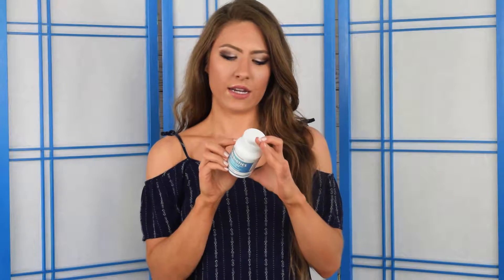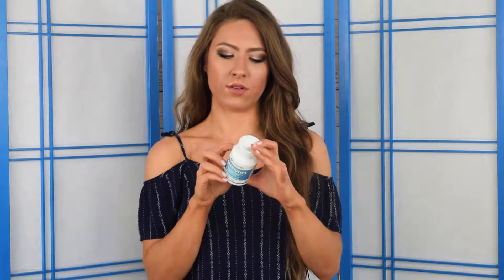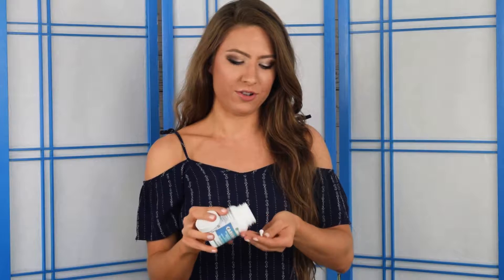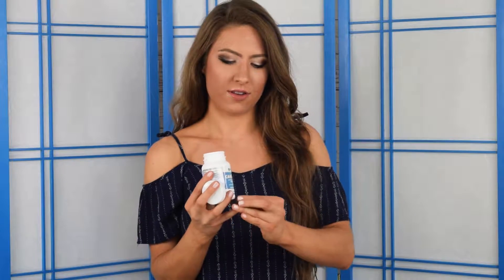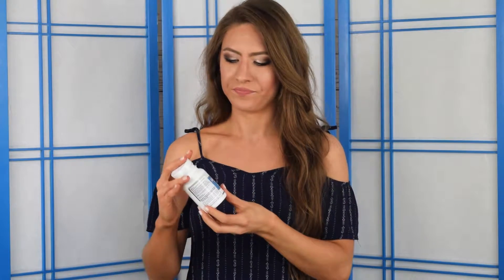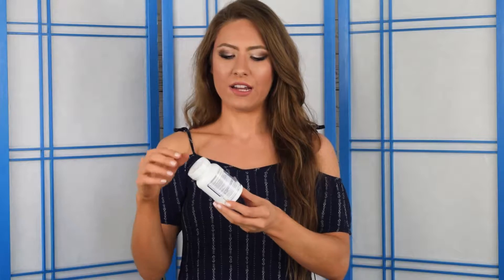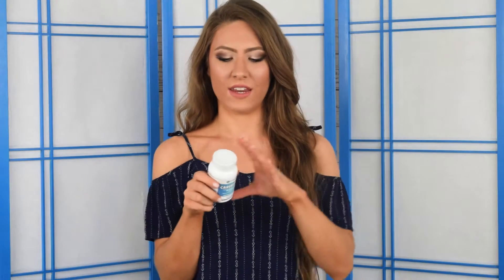CareQuest Nutritions Carebiotics Review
After the review, check out our list of the 10 Probiotic Supplements!

Want to know what I think of this probiotic?  This is an in depth review of CareQuest Nutritions Carebiotics. See what real experts and actual users have to say about this probiotic supplement!

People are always asking me which probiotic is best.  In this review I’ll go over everything you need to know about this one.

Here's a breakdown of what I’ll cover:

First, I’ll give you my overall rating of the product based on how it compares to all the other probiotics I’ve tried.  You don’t want to miss this part!

Then, I’ll tell you how easy or difficult it is to use.  This includes the size of the pills, the taste and what form they come in.  There are so many options nowadays, so I break it down for you.

Next, I talk about the ingredients and strain profile.  There are many strains out there and they all target different things.

At the end of my CareQuest Nutritions Carebiotics review I’ll go over any side effects I got while using the probiotic.  These include both positive and negative things I experienced.

To sum it up, if you want to learn all about this probiotic, I’d recommend checking out the full video.